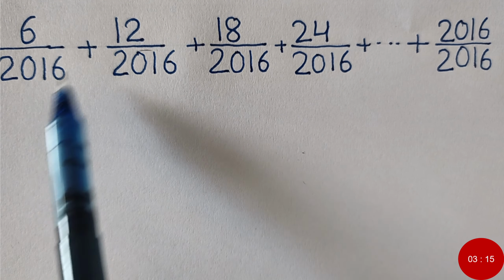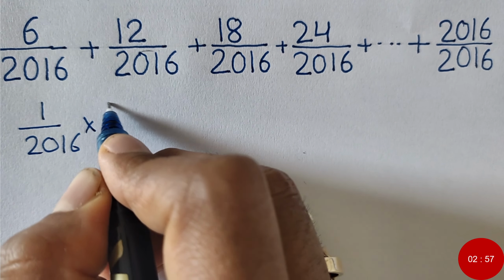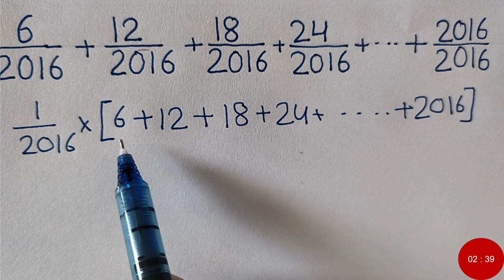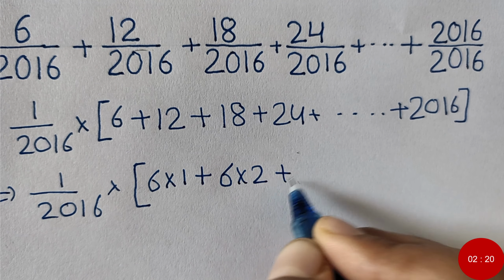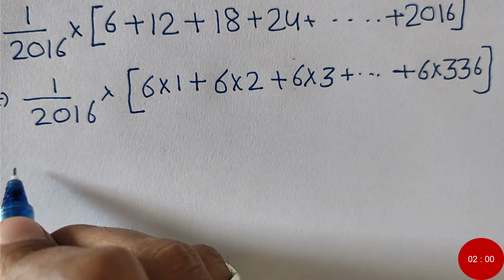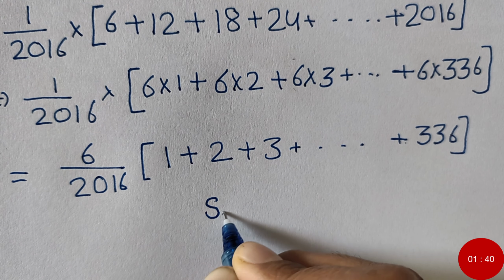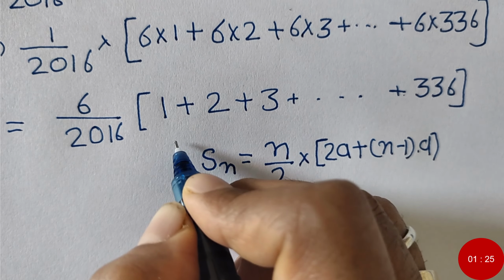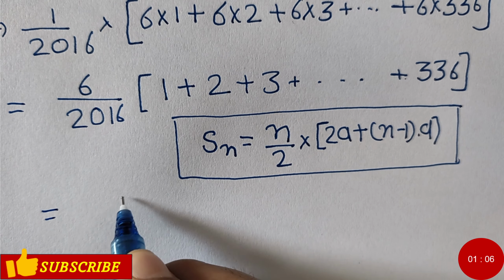Math Olympiad Question : Finding The Sum of the Series!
This video explains how to solve the sum of the Series Problem using tricky algebraic techniques. This Math Olympiad question is a challenge for grade 7 and grade 8 students. Follow along step-by-step as we break down the problem of the sum of the series and guide you to the solution.

In this video, you'll learn:
Essential Algebra skills Math Olympiad
Problem-solving strategies for tricky equations

Appreciated  🙏 if  your feedback and suggestions are shared in comment section.